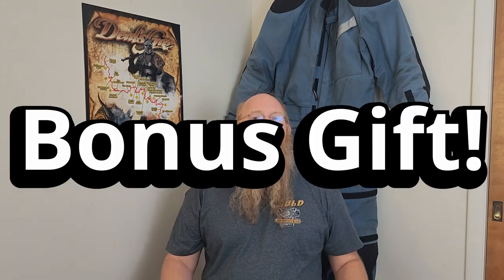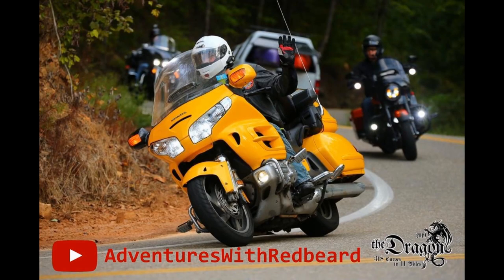5 Christmas Gift Ideas for the Motorcyclist in your life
In this video Redbeard reviews 5 gift ideas, and a bonus idea.
1. Gremlin Bell
2. Flashlight
3. Do Rag
4. Balaclava
6. Bonus: Maximum Control by Pat Hahn

Adventures with Redbeard is a participant in the Amazon Services LLC Associates Program, an affiliate advertising program designed to provide a means for sites to earn advertising fees by advertising and linking to products on Amazon.com. Amazon and the Amazon logo are trademarks of Amazon.com, Inc, or its affiliates.